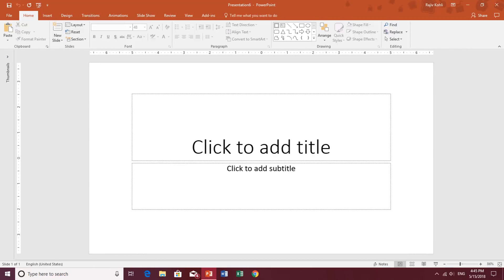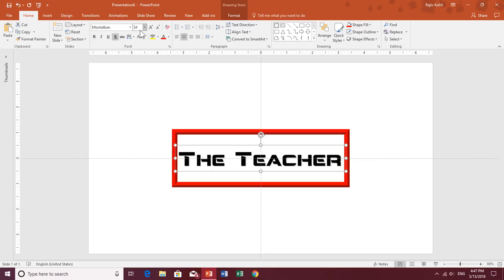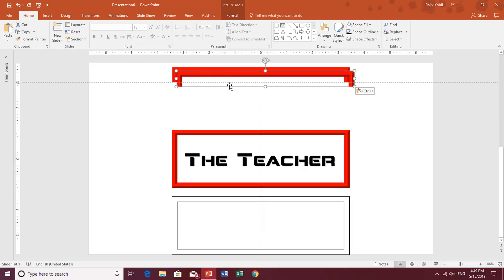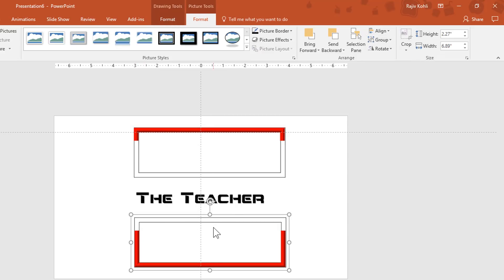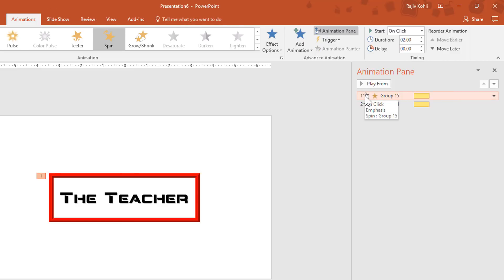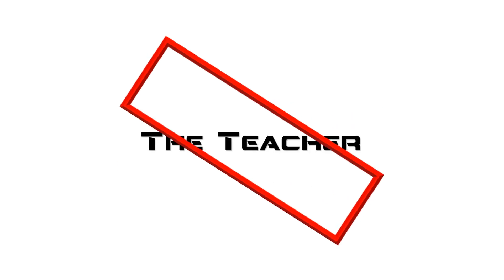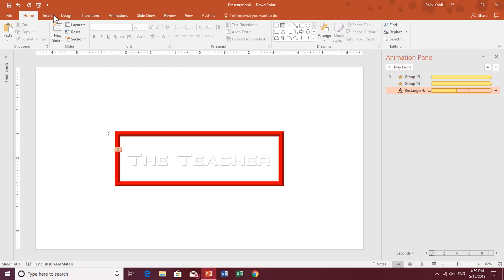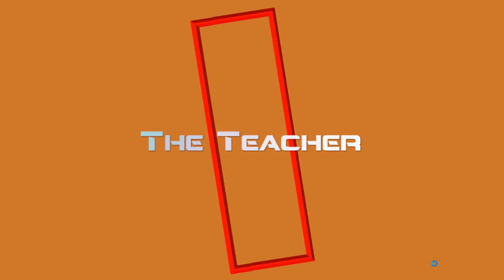The Impossible Spin Effect Animation in PowerPoint Tutorial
In today's tutorial, Rajiv Kohli will guide you through the creation of a stunning impossible rectangle rotation effect in PowerPoint 2016. This captivating visual can be a unique addition to your YouTube videos or presentations, serving as an eye-catching loader.

⚙️ **Tutorial Highlights:**

1. **Setting the Stage:**
   - Rajiv begins by optimizing the PowerPoint environment, adjusting the layout to black and inserting a customizable frame.

2. **Frame Customization:**
   - Learn how to tailor the frame's appearance, adjusting width, removing outlines, and applying a red fill color with a sleek bevel effect.

3. **Text Integration:**
   - Incorporate WordArt to add dynamic text, choosing a font style and adjusting sizes for a balanced composition.

4. **Perfect Alignment:**
   - Discover the importance of centering and aligning objects using guides, ensuring a polished and professional look.

5. **Frame Duplication and Cropping:**
   - Duplicate frames strategically, crop them, and create the illusion of a single rotating frame.

6. **Animation Magic:**
   - Dive into the animation phase, applying a mesmerizing spin effect to the frames and synchronizing their movement.

7. **Text Animation:**
   - Elevate your presentation with animated text, applying font color changes, auto-reverse effects, and dynamic letter-by-letter reveals.

8. **Background Enhancement:**
   - Add a subtle but impactful background rectangle with animations, complementing the overall visual experience.

9. **Text Growth Effect:**
   - Learn how to apply a grow/shrink effect to the text, creating a subtle yet engaging visual element.

👀 **Why Blank Frames?:**
   - Rajiv explains the choice of blank frames in detail, ensuring the anchor points align correctly for a seamless rotation effect.

🔄 **Optimizing Animation:**
   - Fine-tune the animation settings for a polished outcome, addressing issues and refining the overall visual appeal.

🎓 **Final Showcase:**
   - Witness the culmination of efforts with the impossible rectangle rotation and accompanying animations, creating a visually striking PowerPoint presentation.

- Thank you for investing your time in this tutorial. Take care, and we look forward to your continued support.

📋 You can also use these animated loaders in Live Streaming and you can see an example in my previous video.